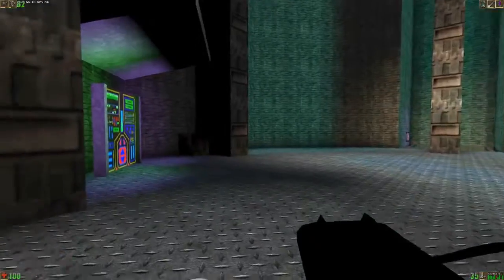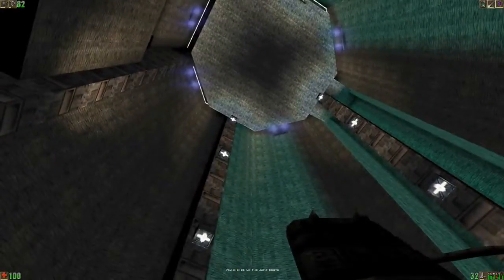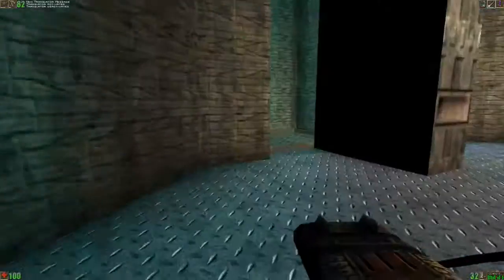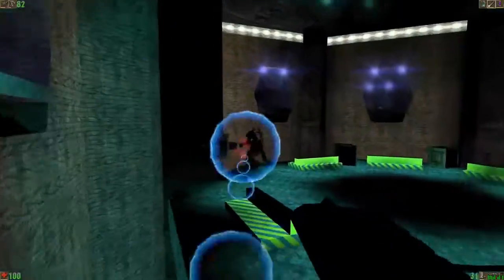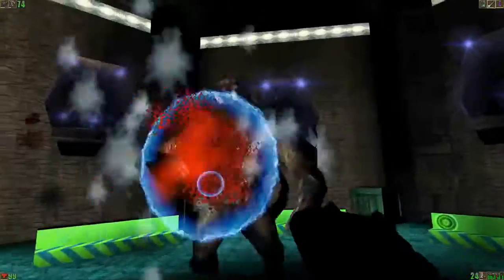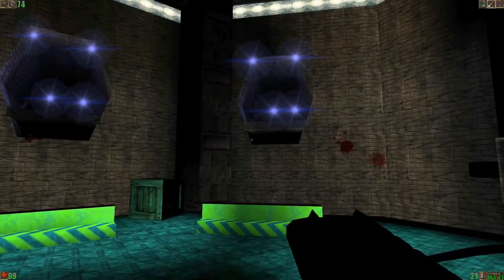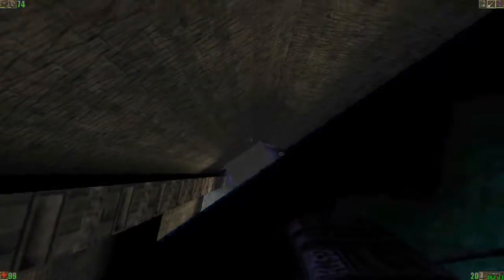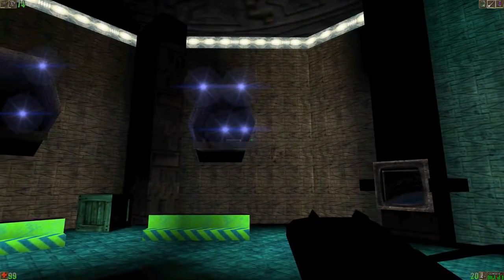Unreal Episode 16 - ISV Kran Deck 3 and 2 (Let's Play)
Fighting our way up the decks of the ISV Kran, we continue to enact our plan of killing everything in our way while setting the ship to self destruct. The Skaarj are .

That's a lot MORE lizards! Unreal is a first-person shooter video game developed by Epic MegaGames and Digital Extremes and published by GT Interactive in .

Video walkthroughs:

Playthrough of the very first Unreal game single player campaign. In the highest difficulty level 'Unreal'. This playthrough features full 1080p 60fps support and .

Game: Unreal Language: English Platform: PC Mode: Single Player Mission: ISV-Kran Deck 1 Difficulty: Unreal.